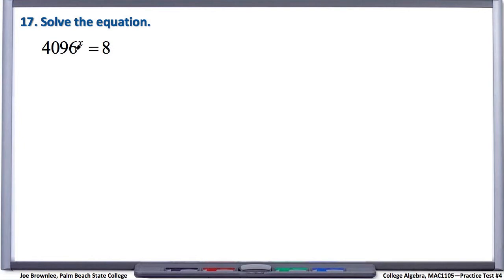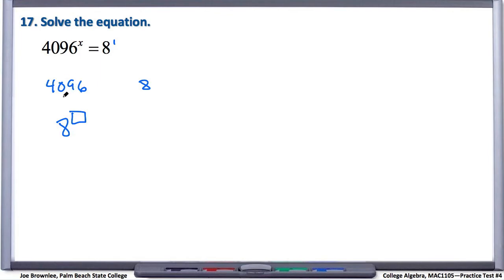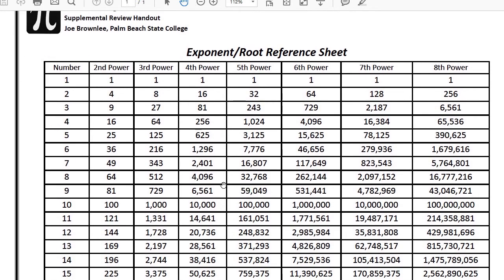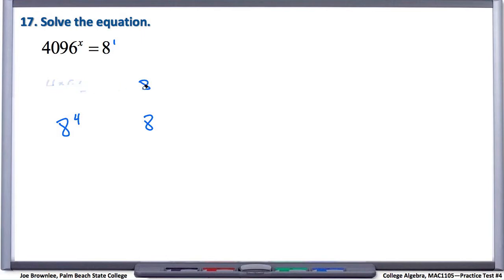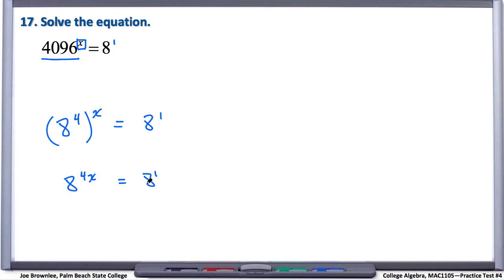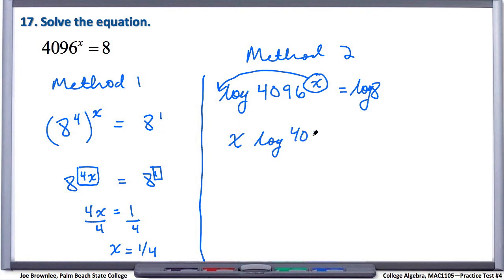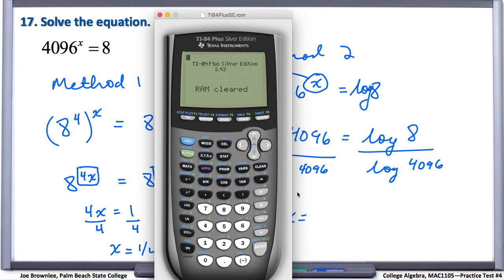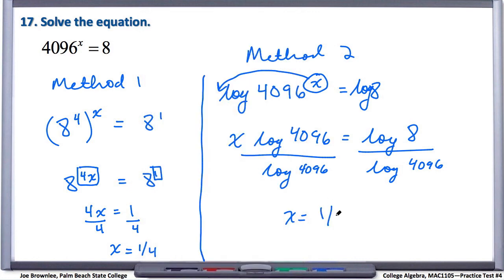MAC1105 Practice Test #4: Q17, Solve the Equation